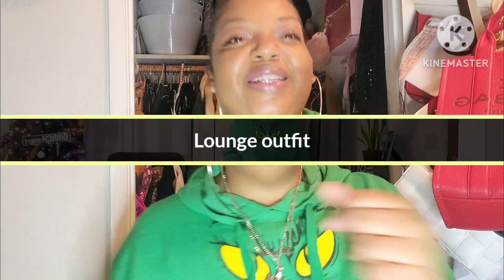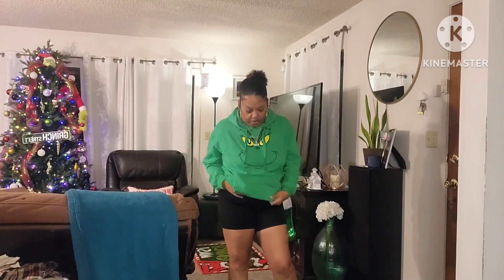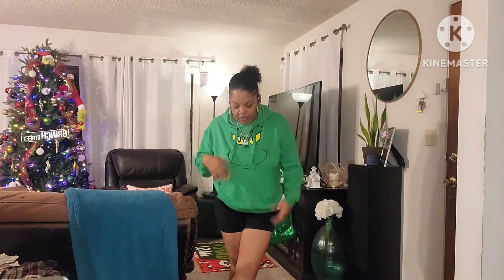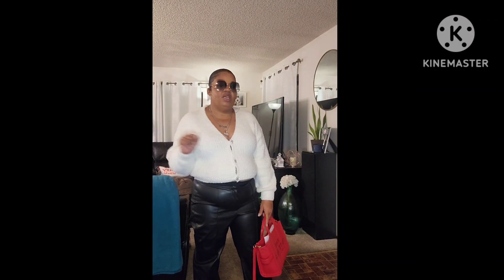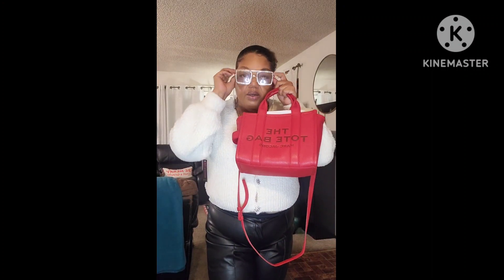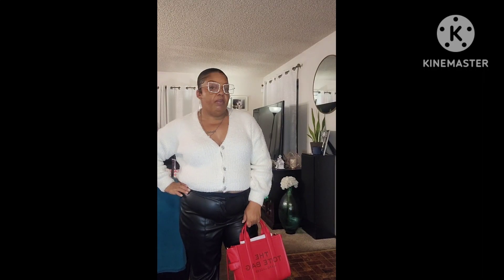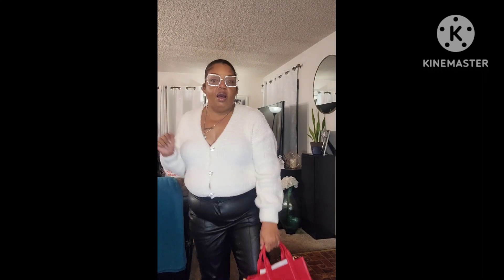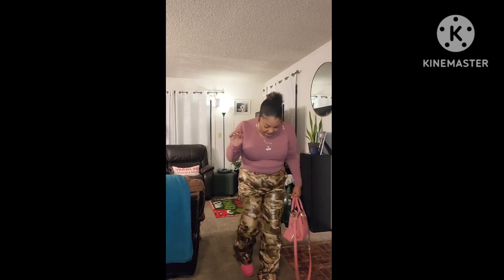It's a winter Lookbook...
Issa winter 2022 winter lookbook yal, I've been buying clothes like crazy since I'm officially down 50lbs this year, so I decided to put together some looks on my new body. These looks are something I would wear and definitely some staples in my closet.